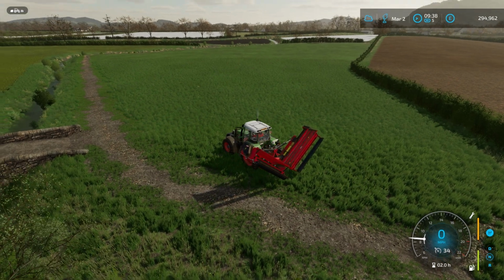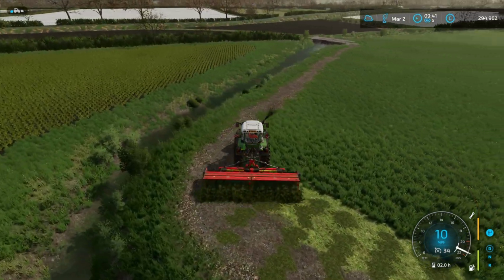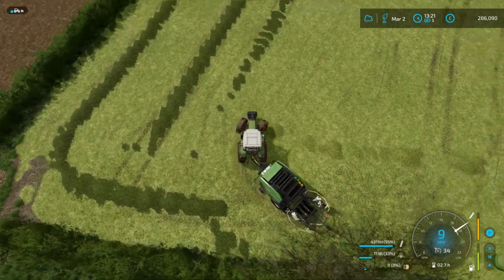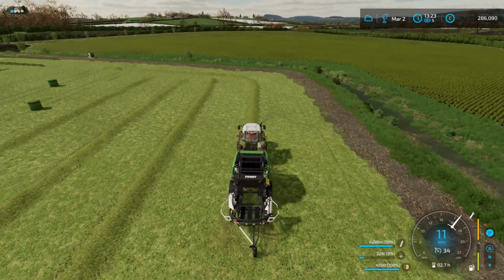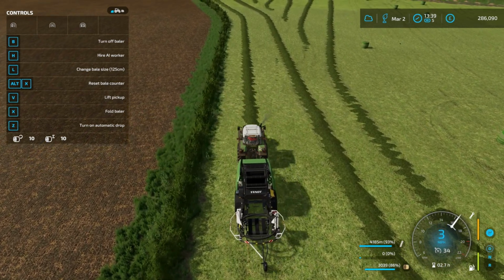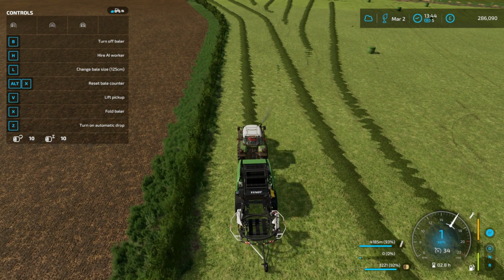Last Day for the Fendt | Beef Empire | Court Farm | FS22 - Ep9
Last Day For the Fendt 820 Vario on Elmcroft Farm on Court Farm Country Park by OxygenDavid, this is a continuation of the Attingham Beef Empire bring our Cow old equipment and a few other things!

Nervous Wreck - Martin Klem
Girls Gone Wild (Instrumental Version) - Adua Blaize